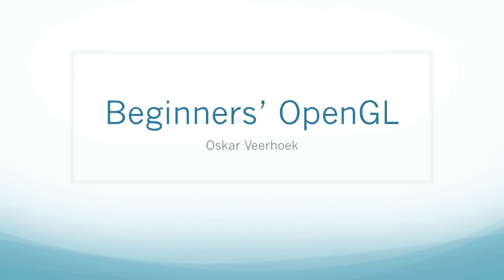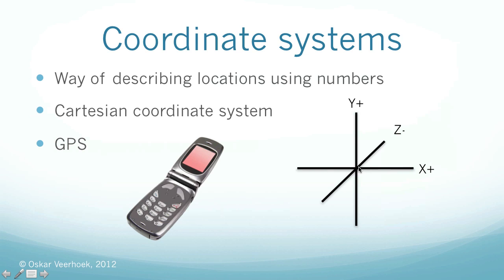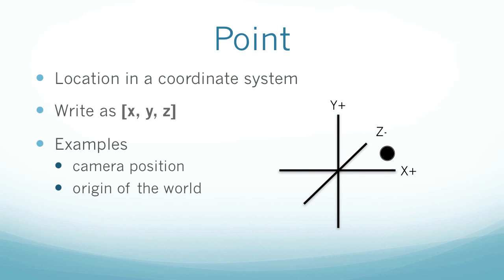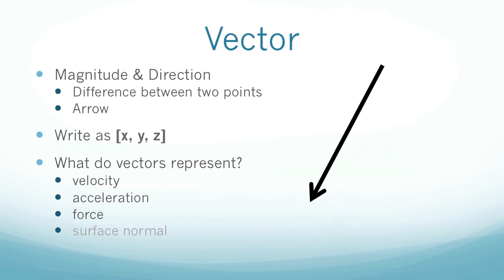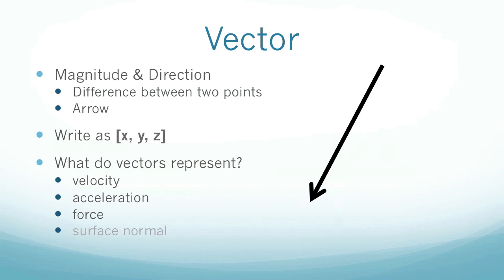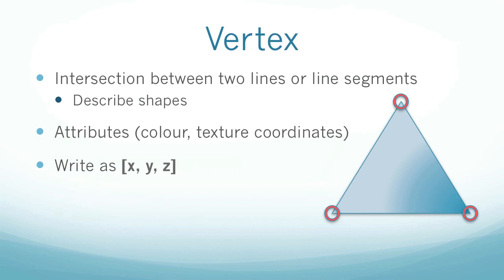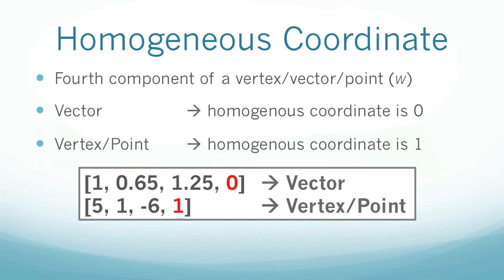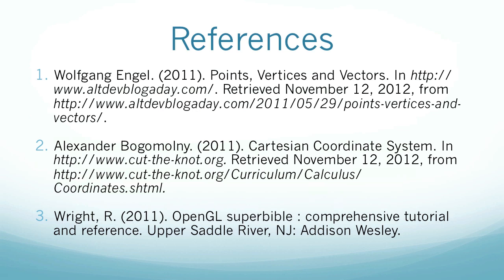Beginners' OpenGL 3+ - Maths (Vertices, Vectors, Points)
4:35: Correction: the unit vector has a length/magnitude of one, not zero. (Thanks to @BitPuffin and 31redorange08.)

This is a free online video course in which you will learn the basics of modern OpenGL. I will try to make this series as platform and library agnostic as possible.

Please tell me what you think about this new series in the comments section below. All feedback will be taken into sincere consideration.

References:
1. Wolfgang Engel. (2011). Points, Vertices and Vectors. In
2. Alexander Bogomolny. (2011). Cartesian Coordinate System. In
3. Wright, R. (2011). OpenGL superbible : comprehensive tutorial and reference. Upper Saddle River, NJ: Addison Wesley.